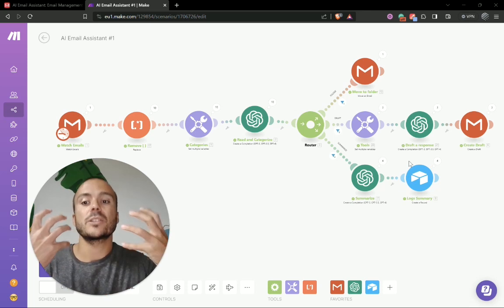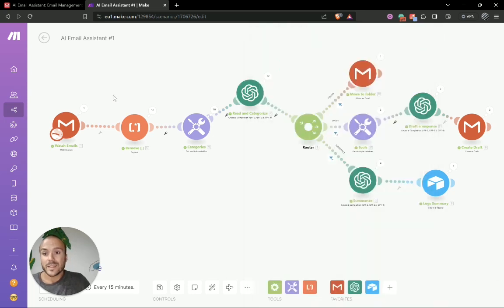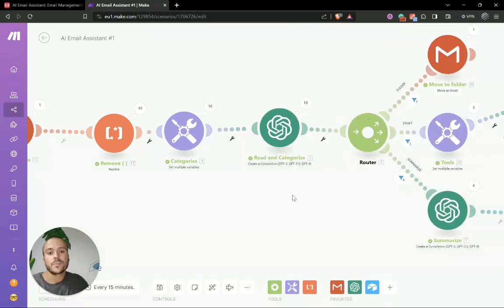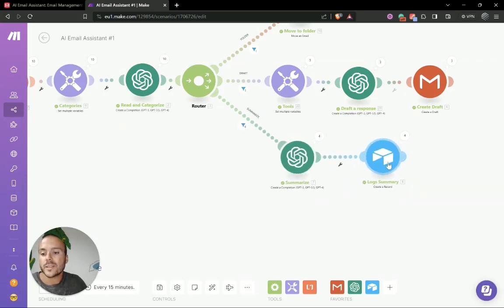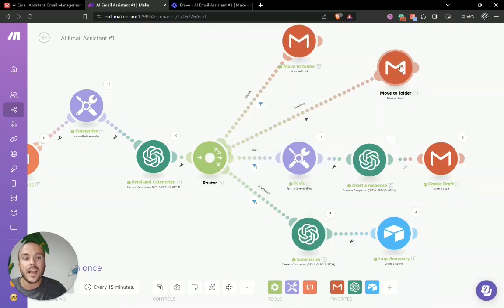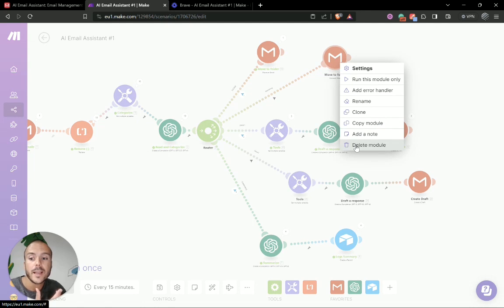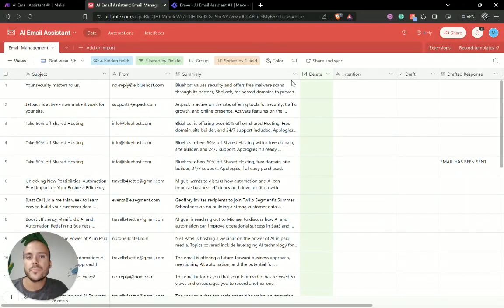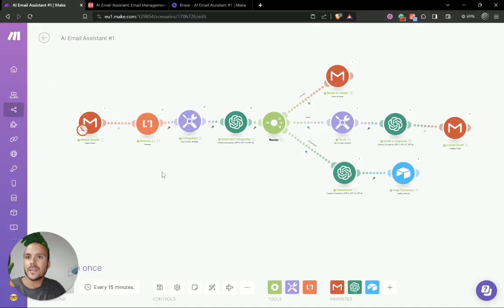Create your AI Email Inbox Assistant [AI Automation Tutorial]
Here's how to create a GPT Agent to automatically manage your Email Inbox using no-code tools. This GPT Agent is capable of reading emails, categorizing them, and performing actions based on the category.

In the video, we use Gmail as an example but works with any email provider.